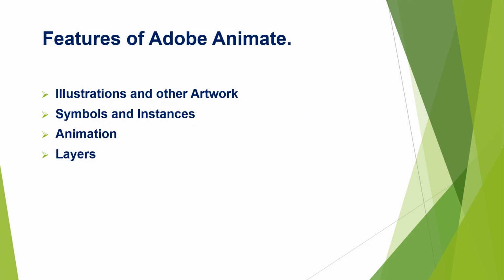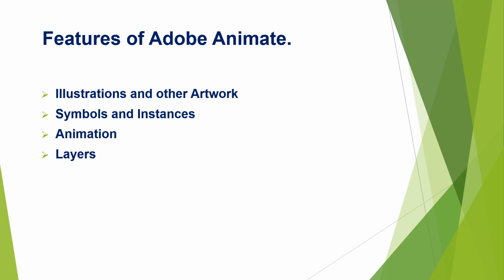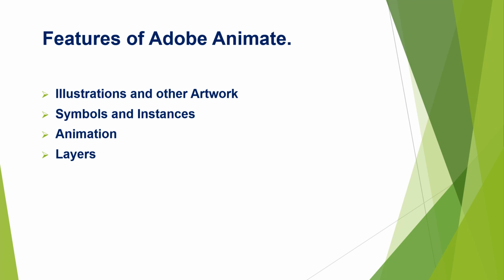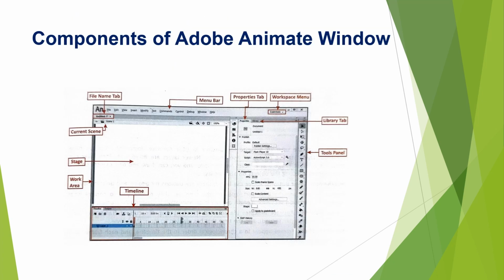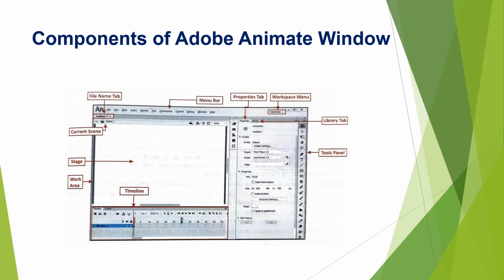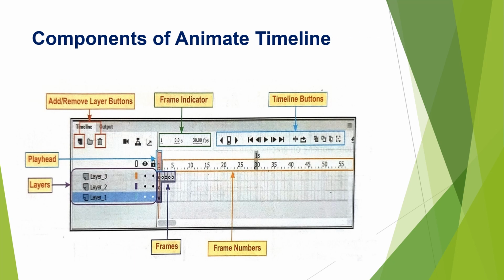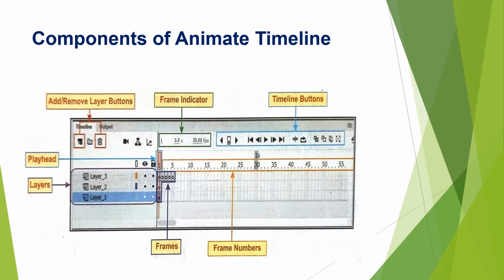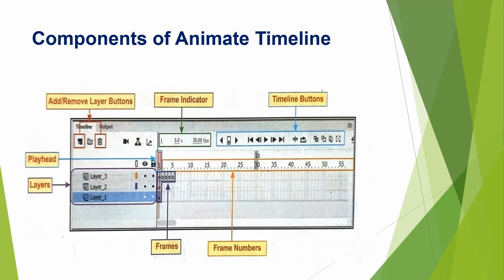Class 6 Adobe Animate